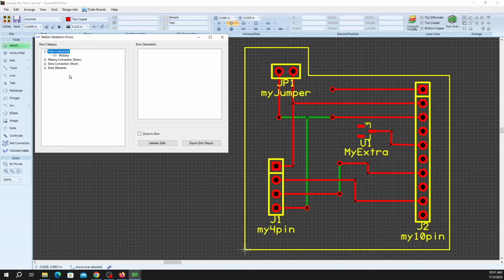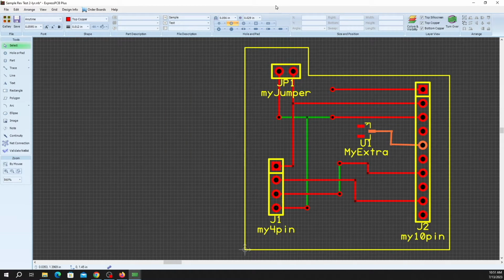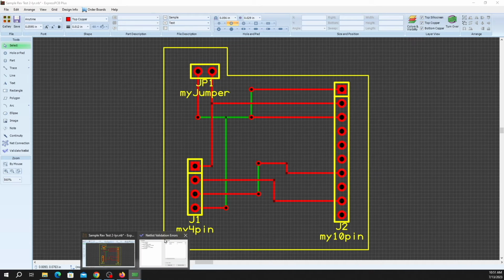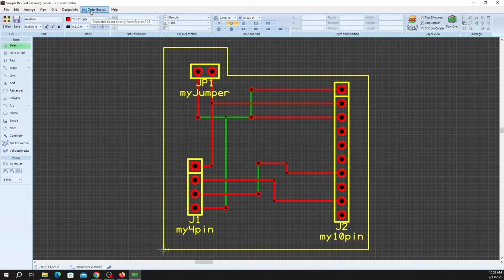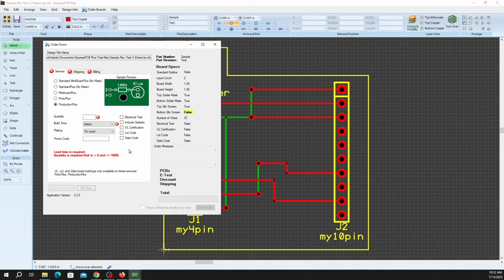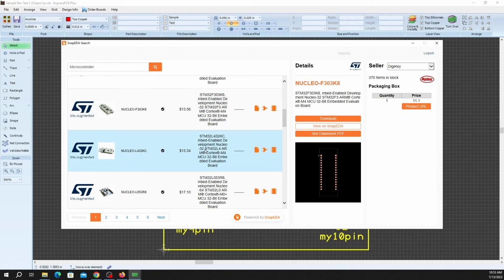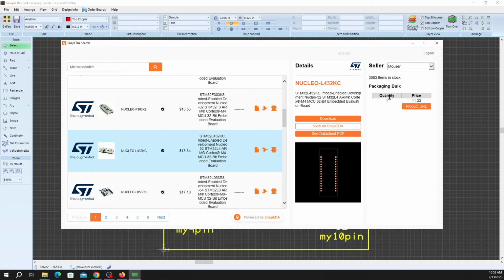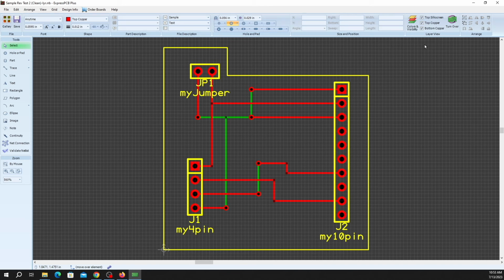Introducing ExpressPCB 3.2!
Join Mike, our product manager, as he highlights the exciting features in this software update. Explore the enhanced tools menu with updates to the validate netlist, improved symbol handling, and error coordination in your design.

Witness the layout comparison ensuring accuracy between the final layout and schematic design, identifying discrepancies like extra components or missing connections. Learn how to quickly edit and resolve issues, creating a clean design.

Discover new UL, lot, and date code markings for Proto Plus and Production Plus services, allowing flame markings and tracking for manufacturability. Explore SnapEDA (now Snap Magic) integration updates, including support for special characters and extended order cutoff time.

With Express PCB Plus, design verification, ordering, and manufacturability checks are seamlessly integrated. Your feedback shapes our content.